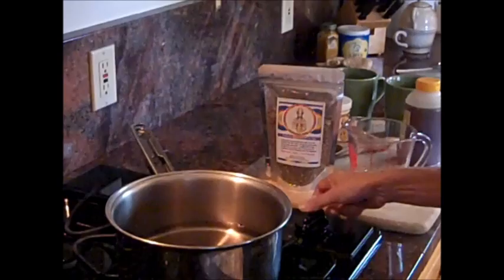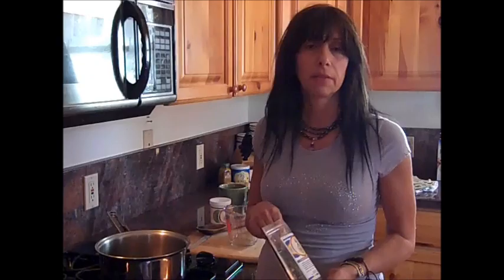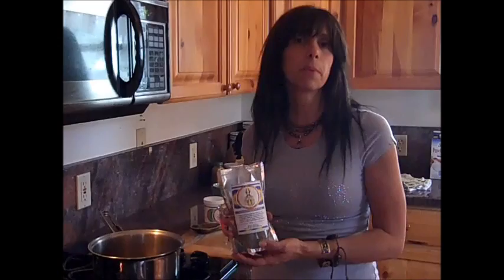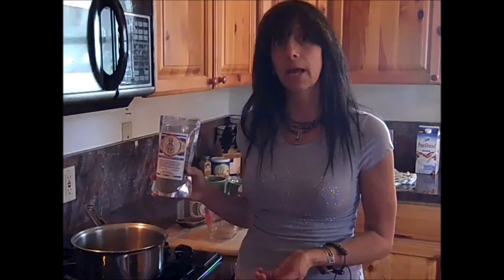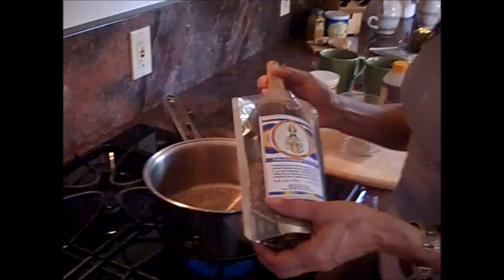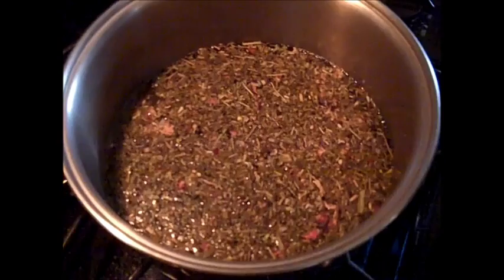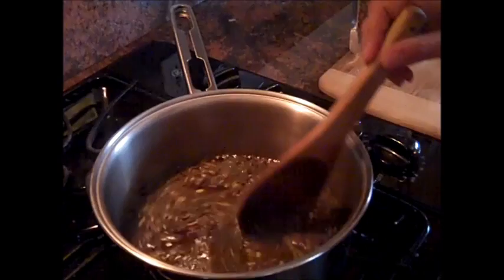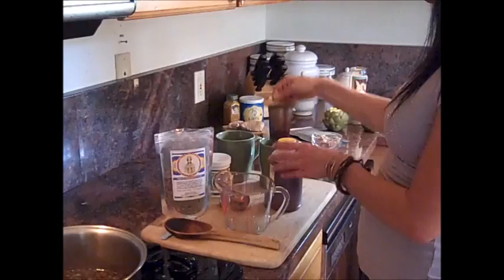This Tea Balances All Mind/Body Types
In this tutorial I make a Tri-Dosha Tea that will balance all kapha, pitta and vata mind body constitutions. Find this tea and the rasayana I use in this video on my under the products tab. So if you have any of the following: heartburn, hot flashes, acid indigestion, irritability, anger, constipation, gas, cold hands, tired, lethargic, slow mind or more, watch this video on this simple step you can take to add to your practice daily that helps balance these symptoms. Please enjoy! Gina